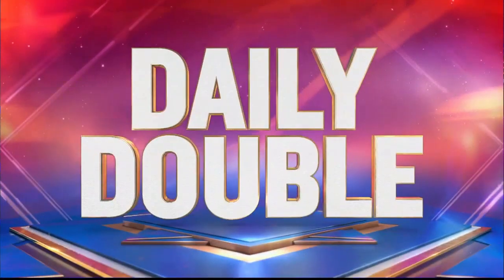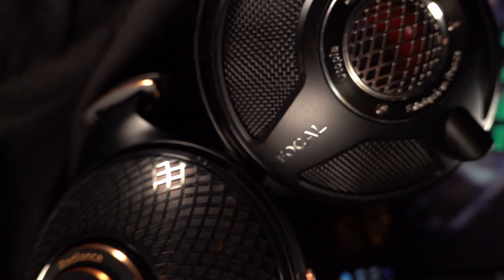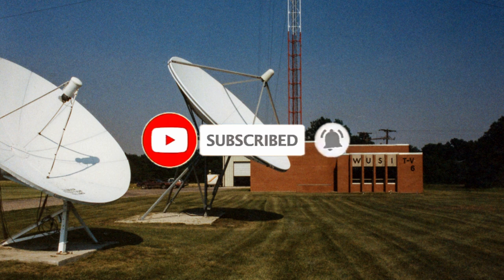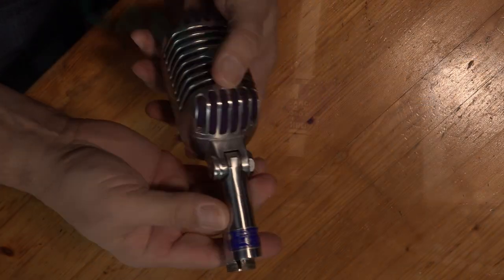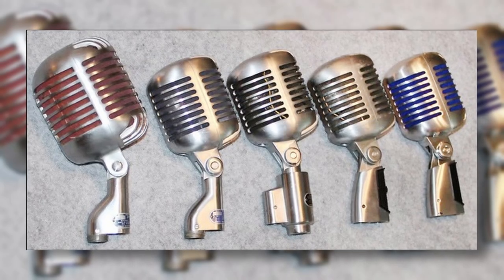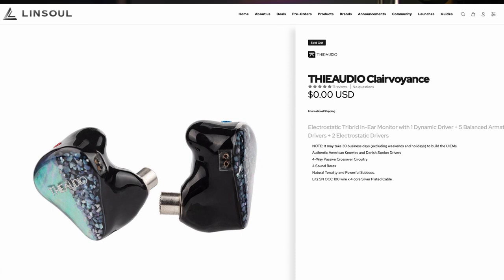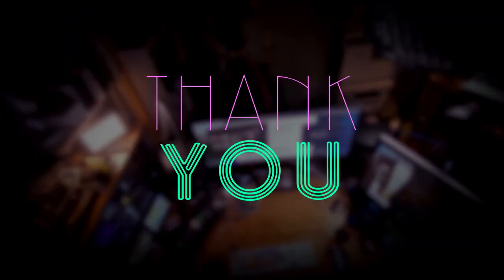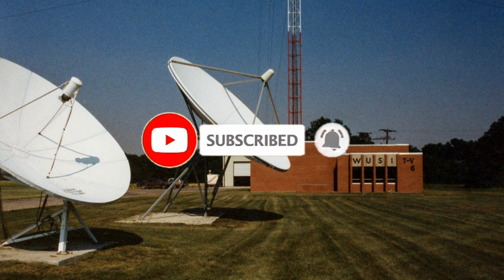What's In The Box? Double Double! ---------------------------------Linsoul Thieaudio Legacy 4 Review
What's In The Box? Double Double!

IN THIS EPISODE:
Shure 55S

SPECIAL THANKS:
Linsoul

JFK Library / YouTube
Night Owl TV / YouTube

DIRECTOR'S GARAGE SALE:
Chord Hugo 2
(small nick in top of case- all original packaging)
$1800

RECOMMENDED:
Favorite budget IEM:
Moondrop Starfield:

Smitty's Glass Wax

TENNMAK Turbo Pro Tips

Sedna Eartips

STUDIO INFO:
Mic: RCA-77DX
Processor/Pre: Universal Audio LA-610 Mk II
A/D Converter: Apogee Symphony Desktop
Camera: Blackmagic Design URSA Mini Pro 4.6K
Close Up Camera: Sony RX-100 VII
Lens: Canon Cine Prime 24mm
Lighting: Aputure 120D, MC
Software: Blackmagic Design DaVinci Resolve
Hardware: Blackmagic Design Ultrastudio Mini 4k
Switcher: Blackmagic Design Television Studio HD
Computer: 12-Core Apple Mac Pro (2013)

Head-Fi Handle: reeltime